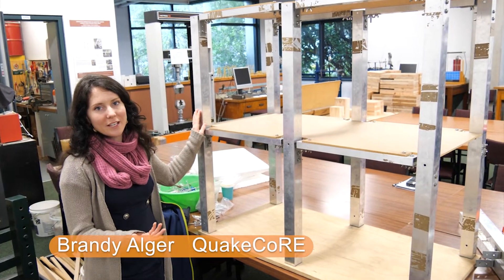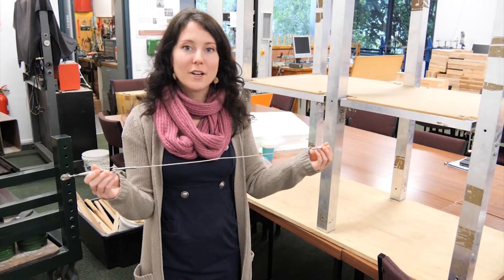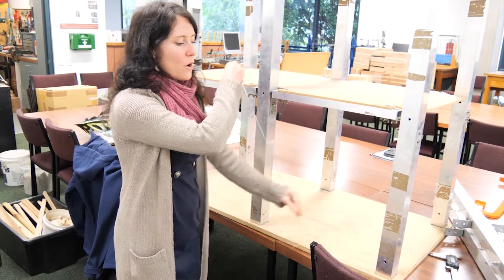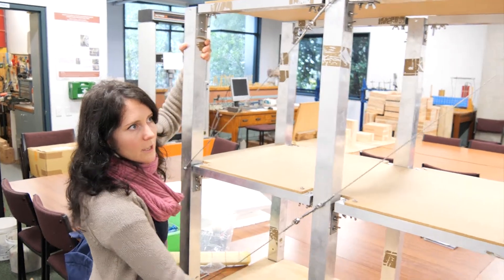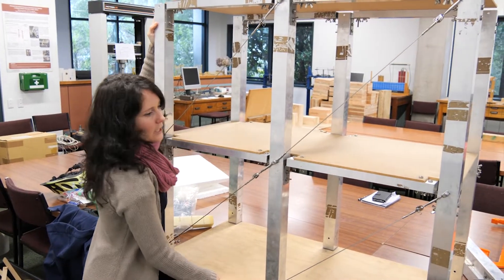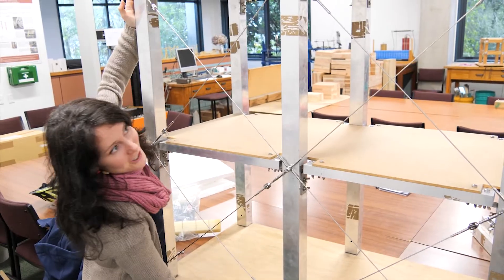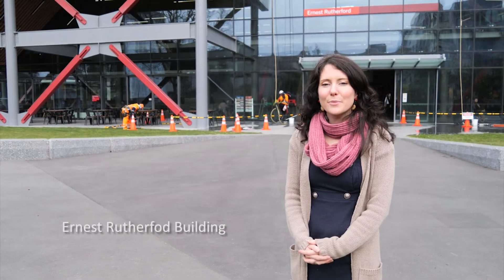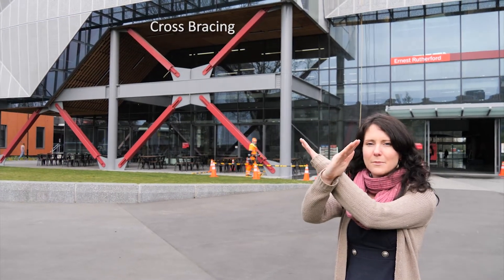Bracing to Strengthen Buildings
Brandy Alger demonstrates how structural bracing helps to strengthen buildings against earthquake damage, with examples from Christchurch City Centre, New Zealand.
Te Hiranga Rū QuakeCoRE ) is a collaboration of earthquake researchers that together constitute the New Zealand Centre for Earthquake Resilience.